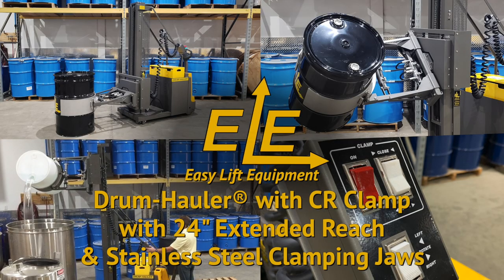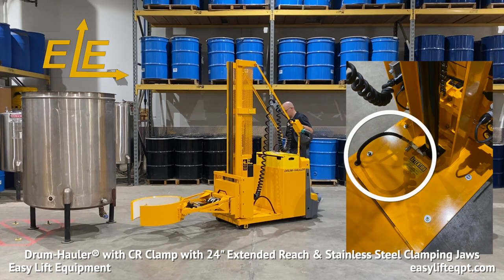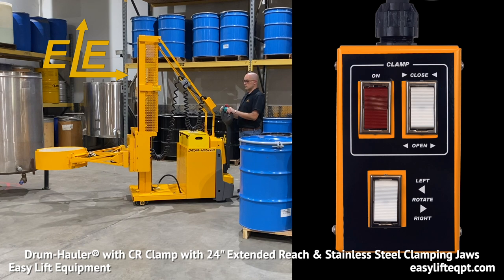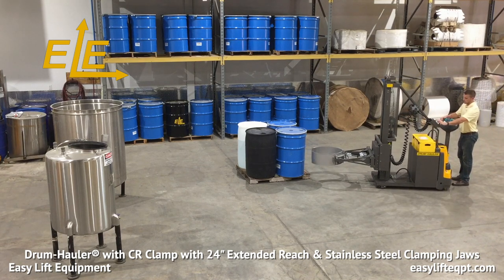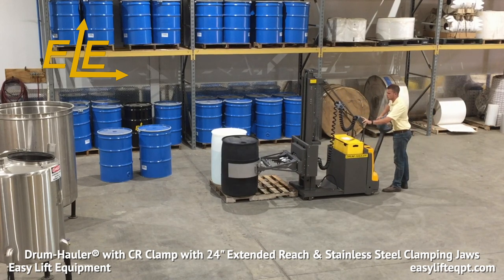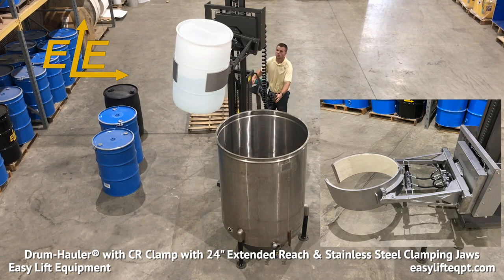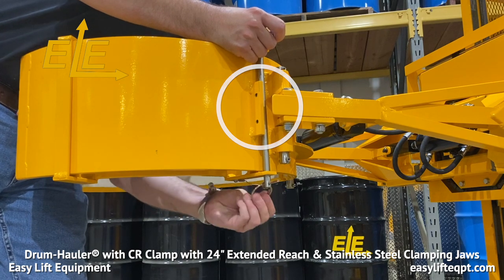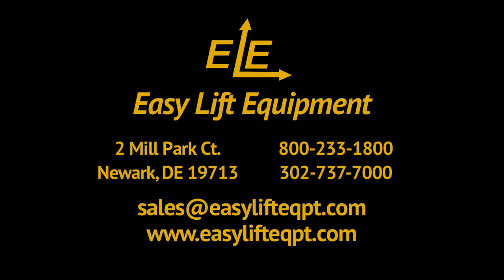Drum-Hauler® w/ CR Clamp w/ 24" Extended Reach & Stainless Steel Clamping Jaws - Easy Lift Equipment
00:00 - Introduction
00:22 - Features
01:28 - Inspection
01:59 - Power up & Function Test
03:12 - Additional Tiller Handle Details
03:37 - Charging Tutorial
04:15 - Basic Application Tutorial
06:39 - Lift Cut-Off Feature
07:08 - Construction Options
07:40 - Additional Options
08:19 - Small Drum Adapter Installation
09:13 - Adjustable Clamping Pressure & Scale
09:40 - When Finished with the Equipment
10:10 - Outro & Contact Info

Discover what makes Easy Lift Equipment the industry leader when it comes to dependable ergonomic equipment for lifting, handling, transporting or rotating drums.

Drum-Haulers with a CR side rotation clamp are designed to grip plastic, fiber or steel drums from 20” to 24” in diameter while providing a standard reach of 10” from the front of the base to the back of the drum.
The extended reach option also enables the operator to grip or release drums from one side of a 48” wide pallet when all four sides are not accessible. Featuring Stainless Steel Clamping Jaws without SBR Rubber specifically designed for food & pharmaceutical applications.
An optional small drum adapter is available which enables the clamp to grip a smaller drum down to 14” in diameter, or a Pail adaptor.
Prior to using the equipment, the operator should perform a visual inspection to check for any leaks or damage to the equipment from previous usage.  If any damage is located, contact a supervisor immediately.
The ergonomic tiller handle is used to steer the Drum-Hauler when the unit is in forward or reverse travel. The thumb control lever on the handle provides the operator with the precise control to travel at variable speeds.
Prior to beginning, the operator should verify that all functions are in proper working order.
Operators must press the red safety switch to enable the clamp function.  This requires operators to activate two switches to open & close clamp, which helps prevent accidental release of an elevated load.
Also located on the remote-control box is a switch for rotating the clamp left & right.
Featured on the tiller handle is a reversing safety collision bumper. If the collision bumper contacts the operator when moving in reverse the unit will immediately stop & move forward to help prevent injury.
To charge, ensure that the Drum-Hauler is turned off. Unplug the SB175 connector from your Drum-Hauler and connect the charger cable to the battery.  It is important to ensure that the charger is only connected to the battery and not to the Drum-Hauler as this could cause damage to the unit or charger.
The Drum-Hauler’s large 24-volt industrial battery allows the machine to run continuously from 12 to up to 16 hours on a single charge. Charging times range from 6 to 8 hours.
The extended reach option enables the operator to grip or release drums from either the corner or the side of a 48 inch wide pallet when all four sides are not accessible.
It is recommended to apply slight forward momentum when clamping to ensure a secure grip.
Only lift the drum to the minimum height needed for proper floor clearance while transporting the drum.
To assist in safe operation Drum-Haulers starting in mid-2019, are equipped with a lift cut off feature. The lift function will automatically cut off after every 6.8 second interval (which equates to a minimum lift height of approximately 20” on a single stage mast and a minimum lift height of approximately 30” on a two-stage mast).  As soon as the lift switch is released, lift is immediately enabled and can be re-engaged quickly by the operator.
Drum-Haulers come standard with a safety orange powder coating for durability. They are also available in FDA approved metallic gray powder coating or full 304 stainless-steel construction. Both with food grade lift & rotation chains & food grade grease & hydraulic fluid.
Popular additional options for this model include: A small drum adapter, Adjustable Clamping Pressure, Optional Scale Systems for Intrinsically and Non-Intrinsically Safe areas and an Electrically enclosed “EE” rating for hazardous areas.
The clamping pads are comprised of SBR rubber to provide a durable yet secure non marking surface to grip a drum.
The small drum adapter which can allow for gripping smaller drums down to 14” in diameter is comprised of two individual curved sections with white non-marking rubber vulcanized to the metal curves.
The Adjustable clamping pressure option permits the operator to lower the factory set clamping pressure exerted on the drum depending on clamp and application.
Optional Scale systems are also available for dispensing by weight or performing inventory.